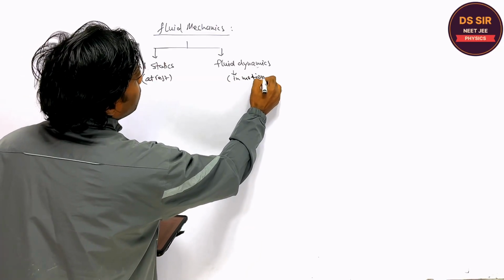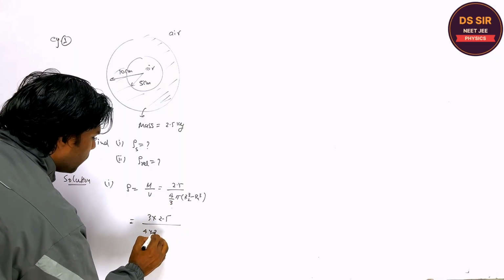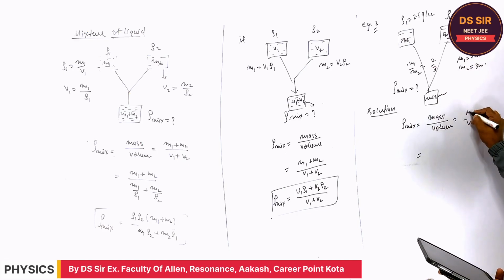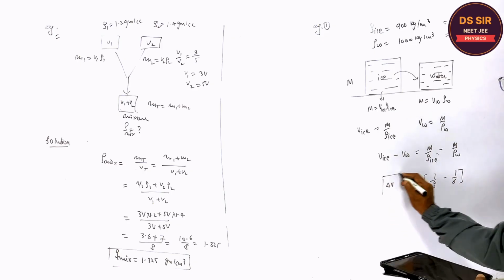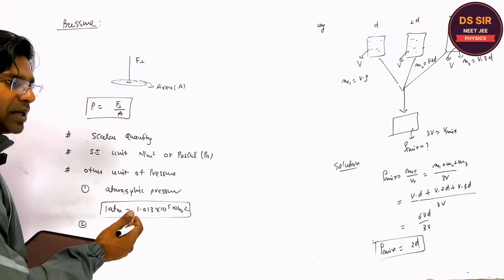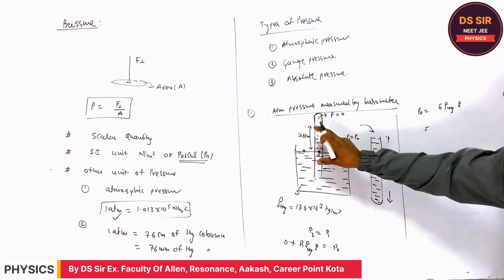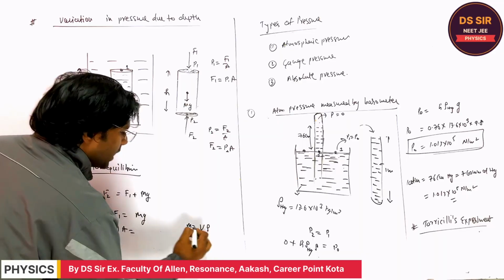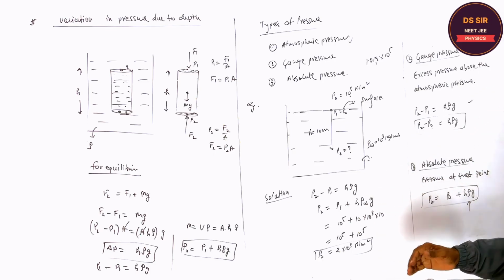Fluid Mechanics | Lecture 1 | Specific Gravity & Pressure | Neet jee physics | DS Sir Kota